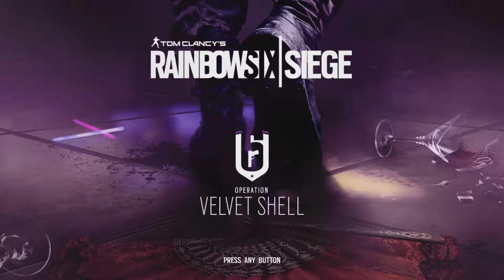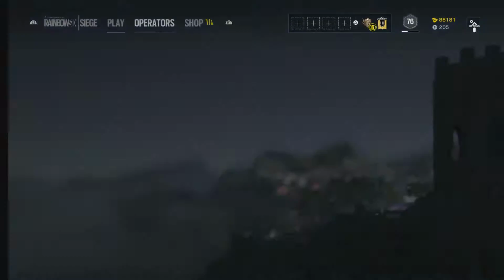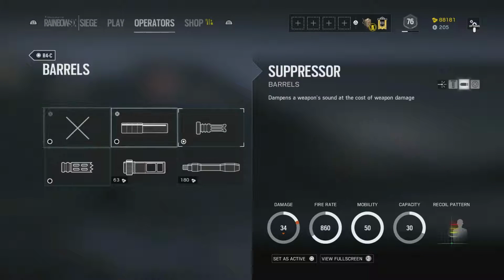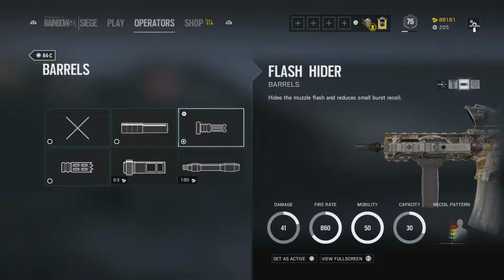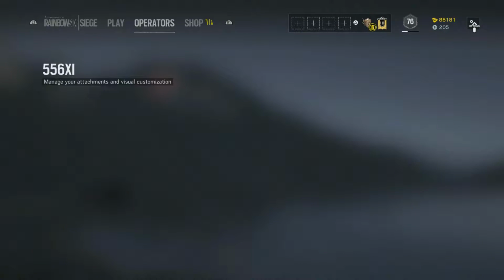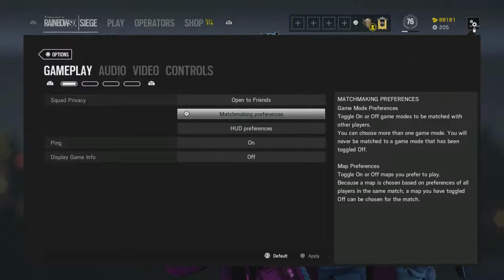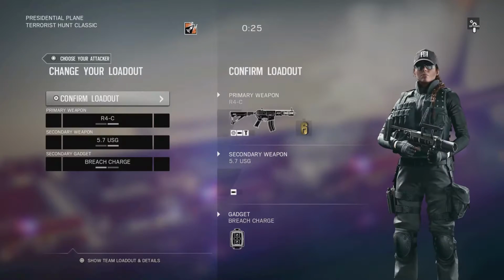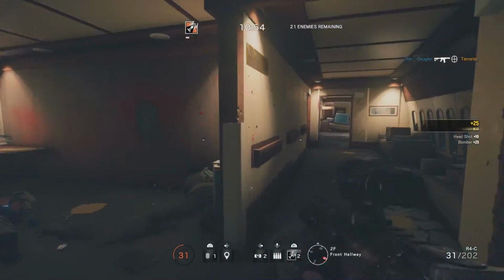Ranbow 6 Seige: Tips & Tricks Compilation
A few tips and tricks that I picked up reading and watching info on how to become a better Rainbow 6 Seige player! This will help you improve! Anything i forgot or tips i missed? Let me know!